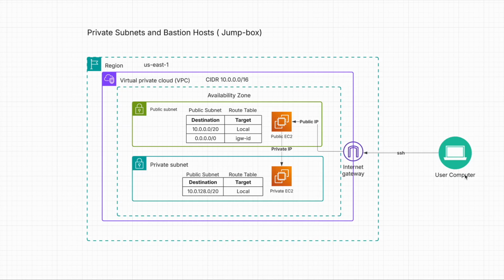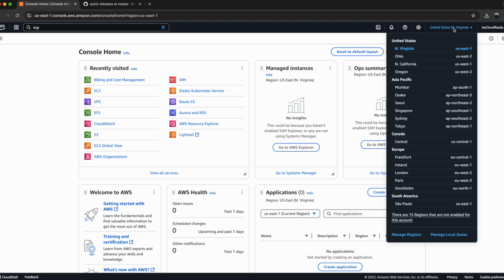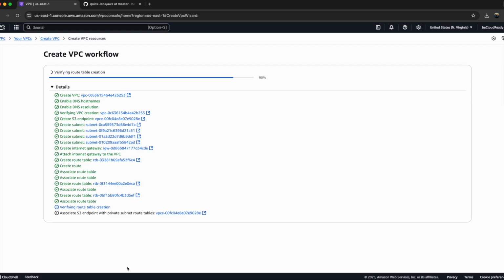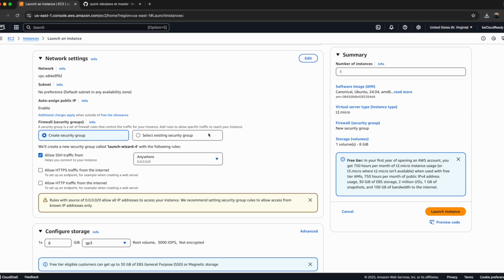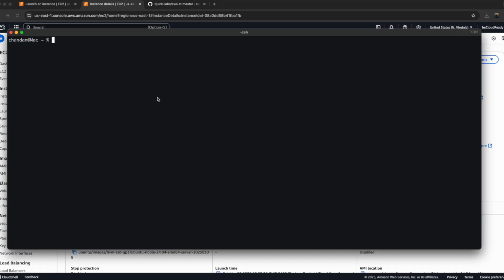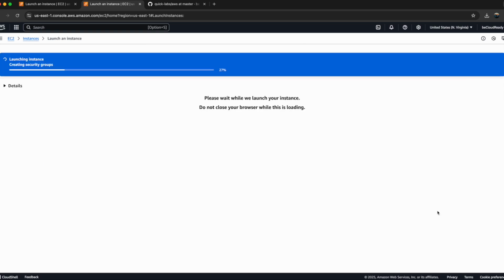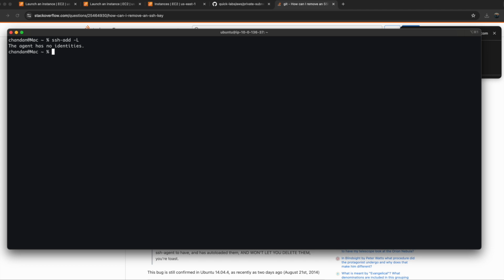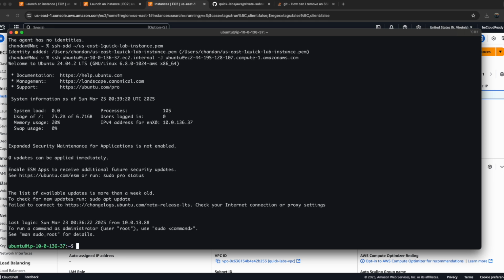AWS SSH Jump Servers (Bastion Host) : Connecting to Private Subnet Instances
*Title:* Understanding SSH Jump Servers: Connecting to Private Subnet

*Description:*
In this video, I break down the concept of using a Jump Server (Bastion Host) to securely connect to an internal or private server from your local machine via SSH. Whether you're a sysadmin, developer, or just curious about network security, this step-by-step guide is for you!

- What a Jump Server is and why it’s used
- How to SSH from your Local Machine to a Jump Server
- Connecting from the Jump Server to a Private Server
- Two methods: using the `-J` flag or manual step-by-step SSH
- Visual ASCII explanations of the connection flow  on Github Readme file.

*Commands Covered:*
- `ssh -J user@jumpserver user@internalmachine` (Jump method)
- `ssh user@jumpserver` followed by `ssh user@internalmachine` (Manual method)

I’ll also share simple ASCII diagrams to make the process crystal clear:
1. Local Machine to Jump Server
2. Jump Server to Private Server